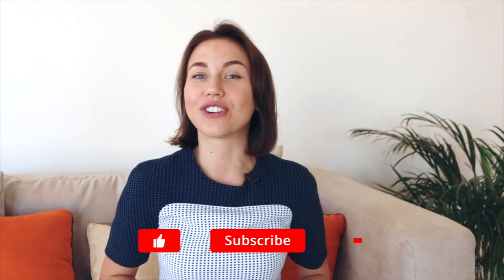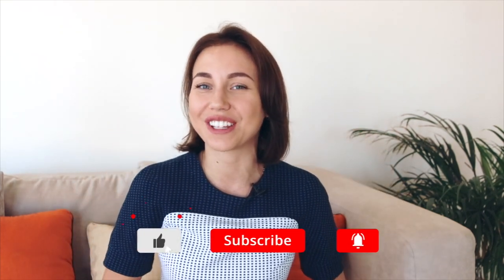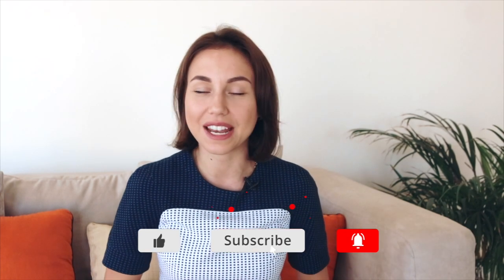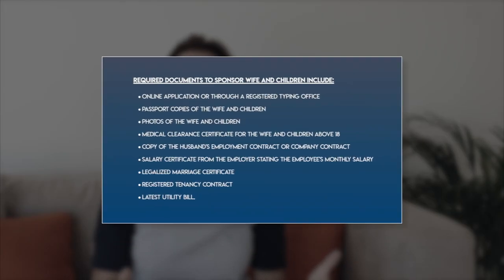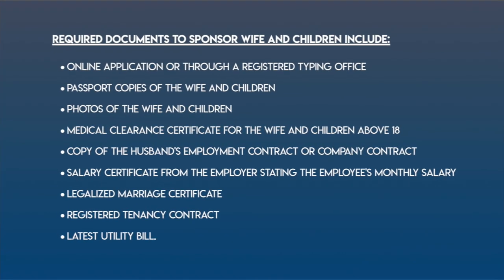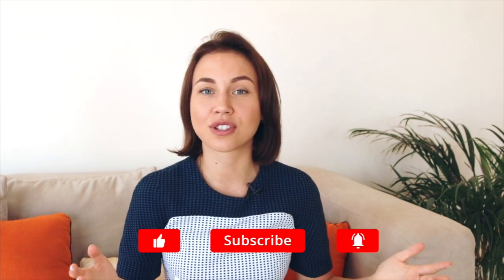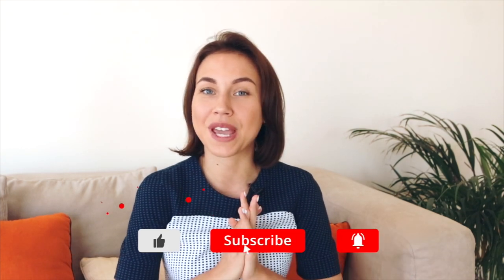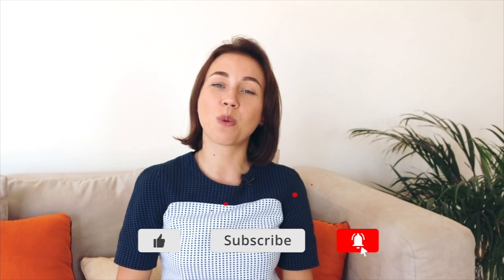How to get residence visa for your spouse in the UAE.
Cost of living in Dubai in 2018. First month expenses
8 tips to get a job in Dubai. Residence visa
TOP 5 in-demand jobs in Dubai. Salary guide 2018
Getting around United Arab Emirates. Public Transport